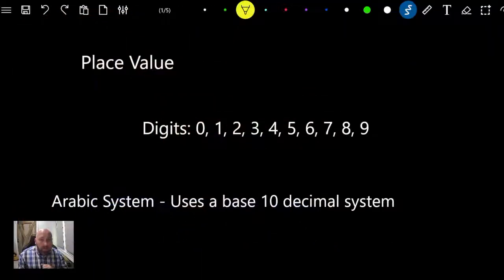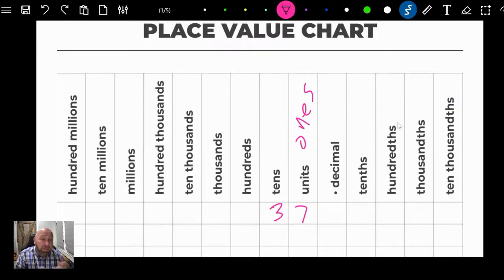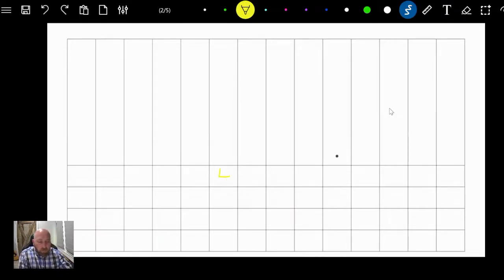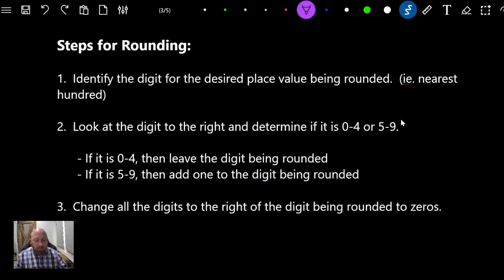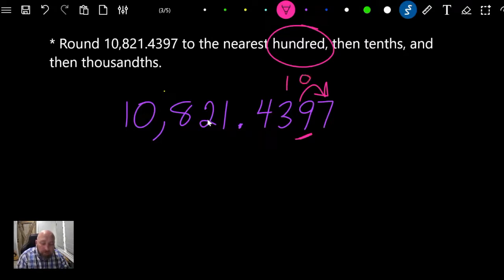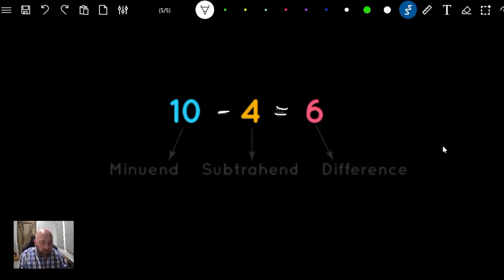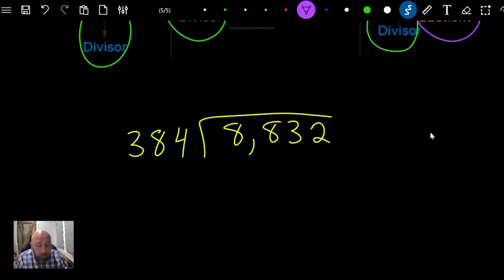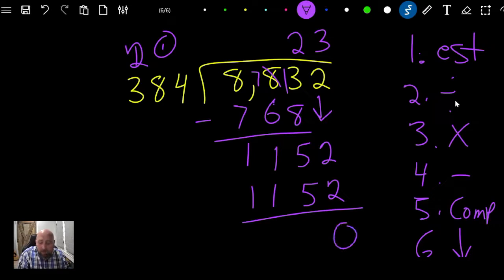Intermediate Math 1.1 Place Value Rounding and Arithmetic